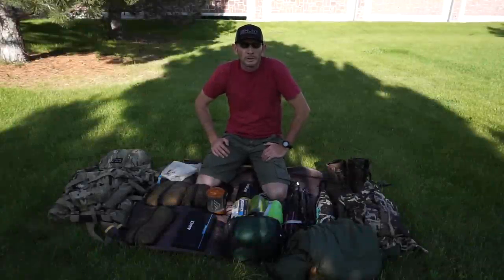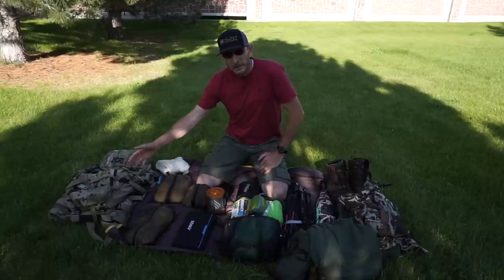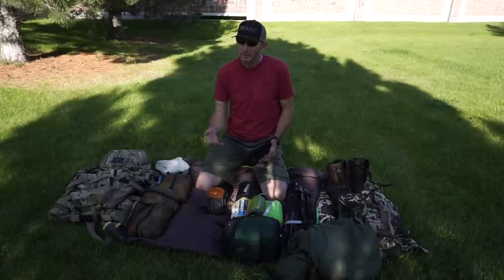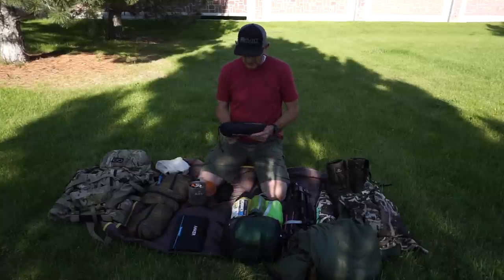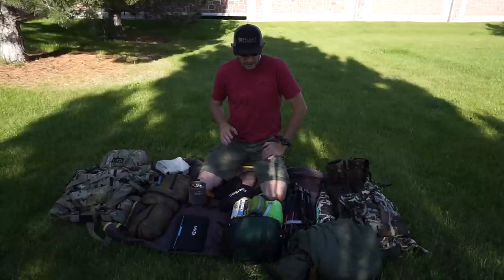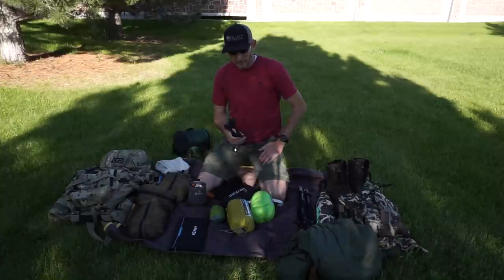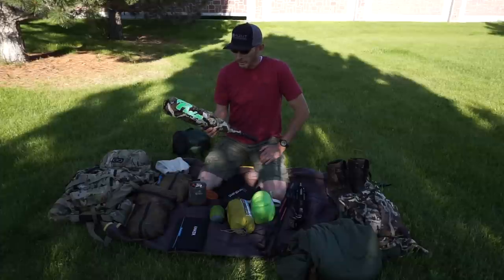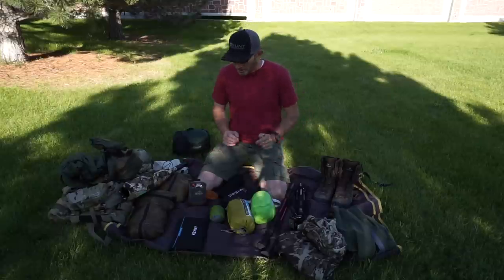What's In My Pack? — Trent Lowe’s Gear for a 3-5 day Archery Elk Hunt in Utah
Trent Lowe of 3T Outdoor runs through the backcountry hunting gear he packs in his Exo 3500 Pack System for a 3-5 day archery elk hunt in Utah, including gear for filming. to learn more.